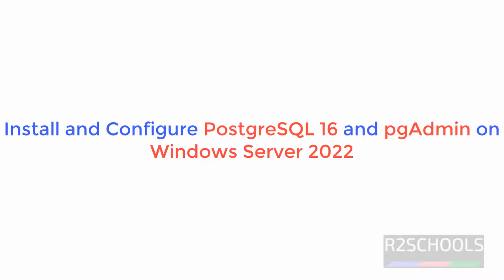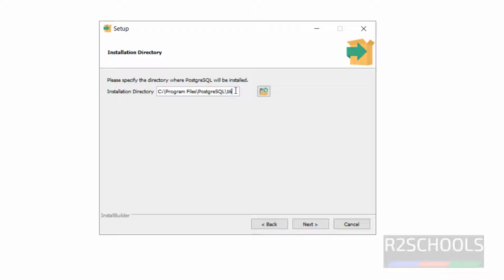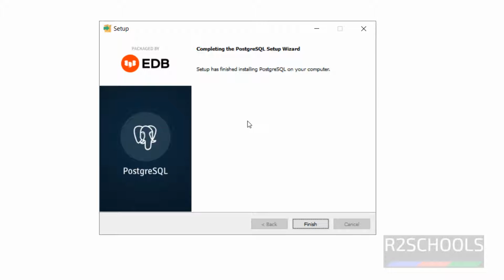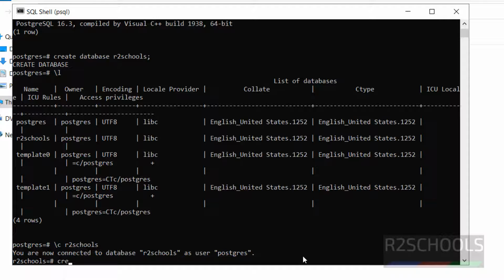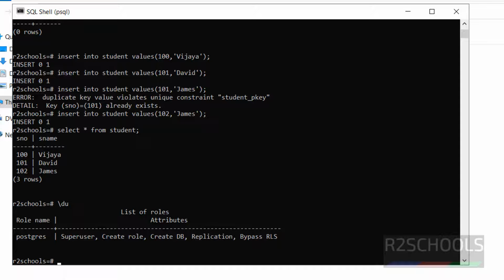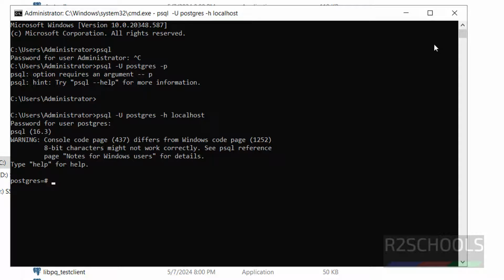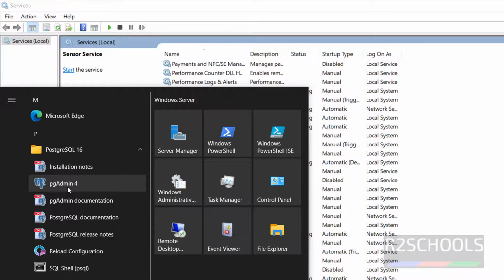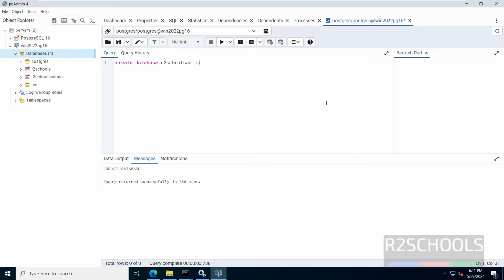How to download install configure PostgreSQL 16 and pgadmin on Windows Server 2022 | 2024 updated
In this article, we have shown how to download install and configure PostgreSQL 16 and pgadmin on Windows Server 2022 step by step.

How to download install and configure PostgreSQL 16 on Windows,
Download PostgreSQL 16 on windows,
Install PostgreSQL on Windows,
Install PostgreSQL 16 on Windows,
Install PostgreSQL 16 in Windows,
Install PostgreSQL 16 on Windows Server,
Install PostgreSQL 16 in Windows Server 2022,
PostgreSQL install on windows,
PostgreSQL 16 install on windows,
Download latest PostgreSQL,
Download and install PostgreSQL on Windows,
Download and install PostgreSQL 16 on Windows,
Download PostgreSQL for Windows,
Download PostgreSQL 16 for Windows,
PostgreSQL 16 Installation guide,
PostgreSQL Installation guide,
PostgreSQL 16 Installguide for Windows,
PostgreSQL installation tutorial,
PostgreSQL Install tutorial,
PostgreSQL Tutorials,
PostgreSQL Training Videos,
PostgreSQL Complete Tutorials,
PostgreSQL download,
Download latest PostgreSQL version for Windows,
Download latest PostgreSQL,
Install and configure PostgreSQL on Windows,
Download and Install PostgreSQL 16 in Windows,
Install PostgreSQL on Windows Server,
Install PostgreSQL 16 and pgadmin 4 on Windows,
Download PostgreSQL 16 version,
DOwnload and install latest PostgreSQL 16,
PostgreSQL 16 Release date,
PostgreSQL lates tversion 16 installation,